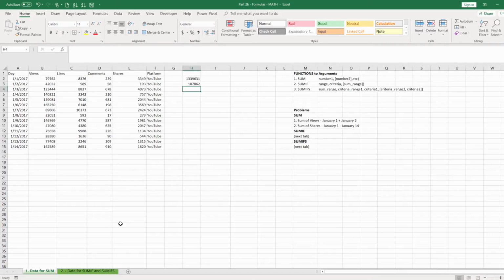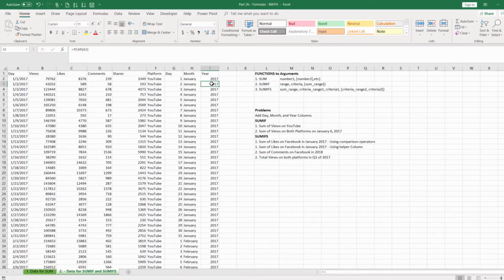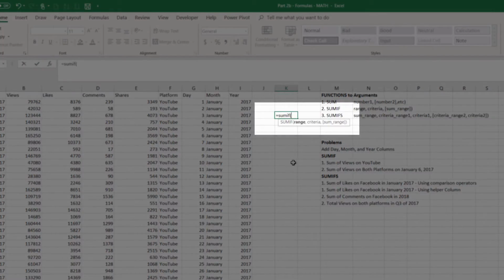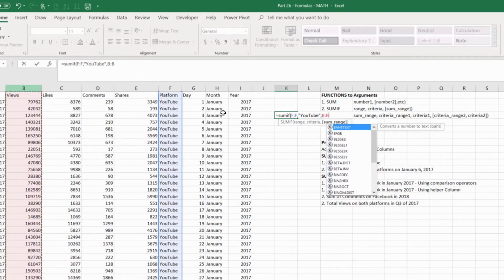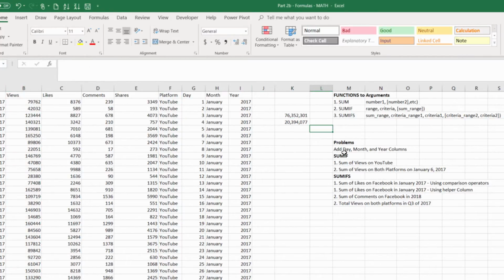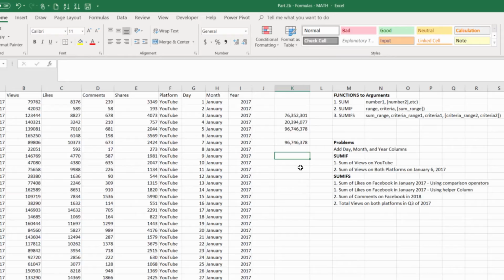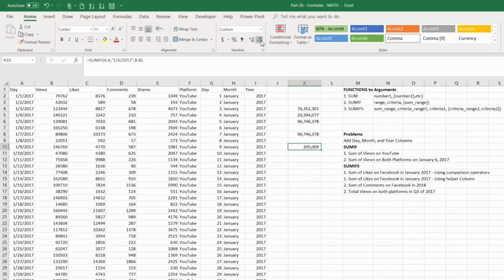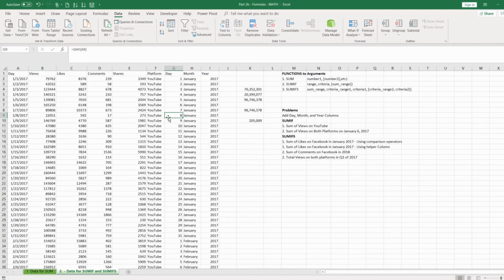Learn SUMIF in under 5 mins | Excel Nerds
This is a preview of the Microsoft Excel Data Analysis course we now have on Udemy!

➡ Data Analysis Course Now on Udemy!

Microsoft Excel Tutorial for Beginners | 30 Minute Crash Course | Excel Nerds